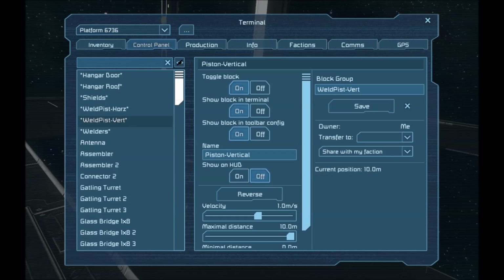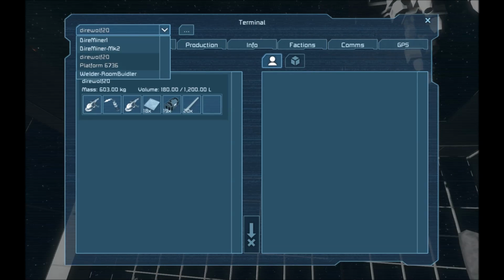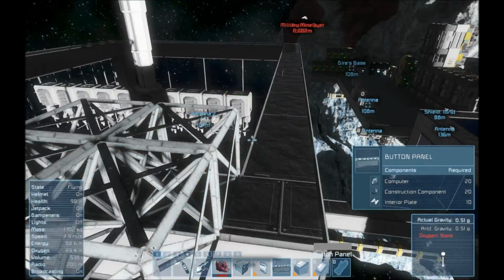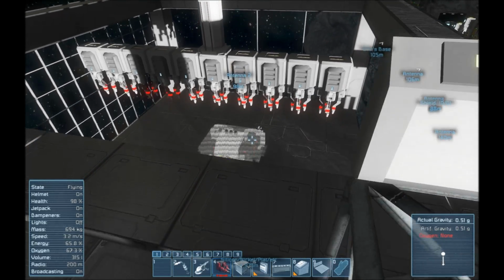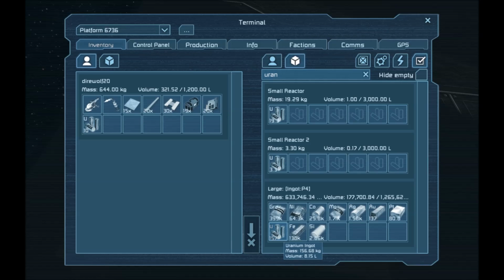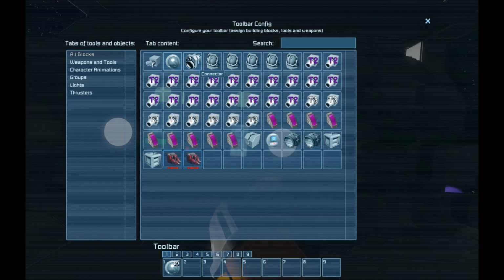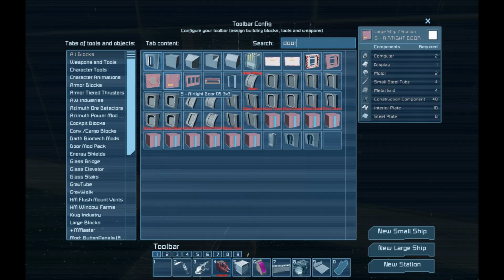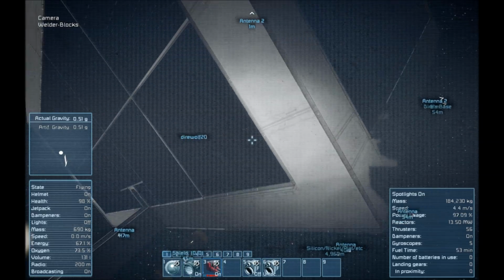Space Engineers S1 E14 Welder Room Finale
Finalizing the welder room.